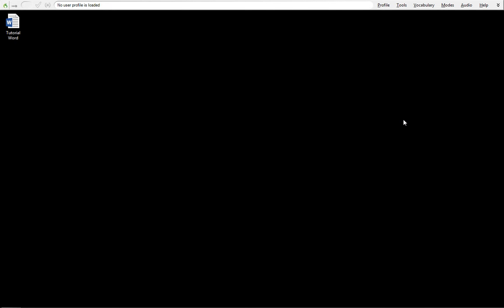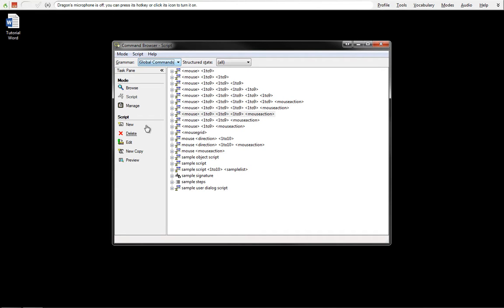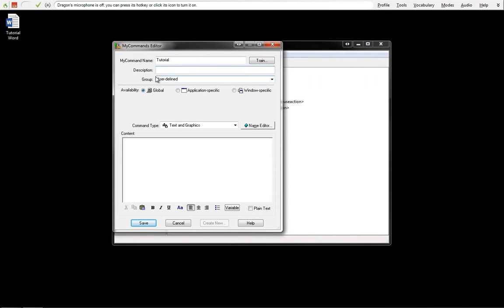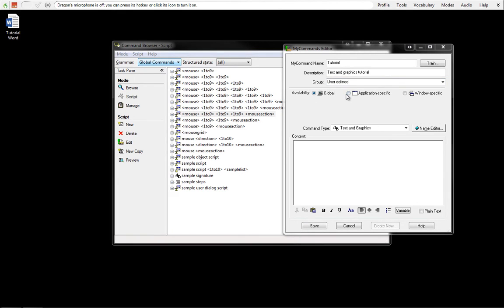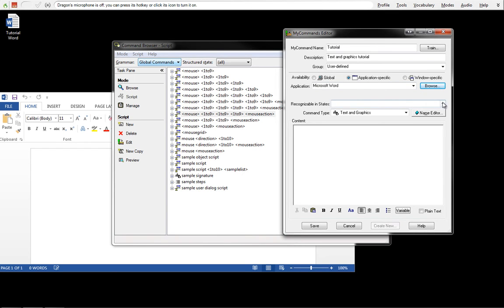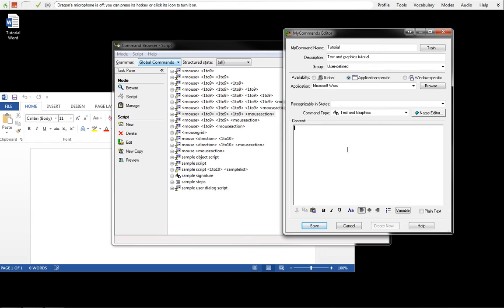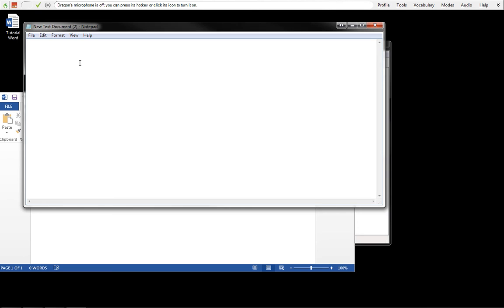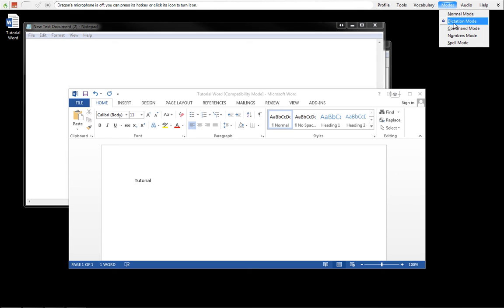Dragon Naturally Speaking (DNS) - Command Creation Tutorial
This is a tutorial video for basic command creation using Nuance Dragon Natural Speak.